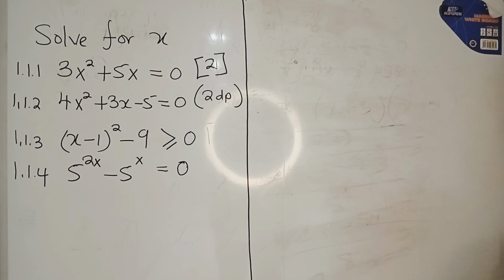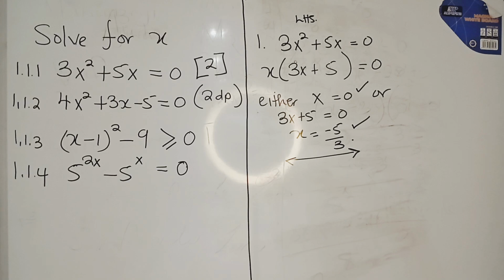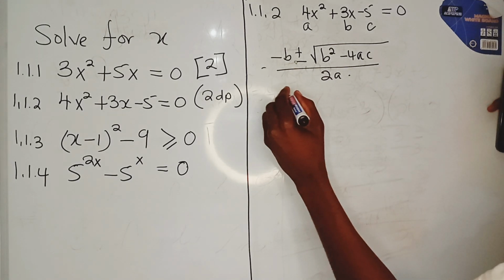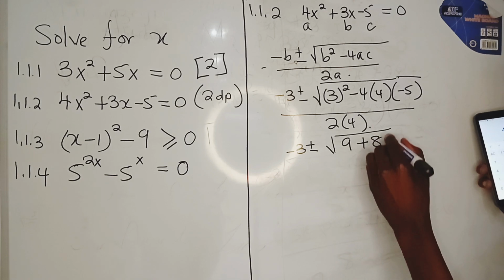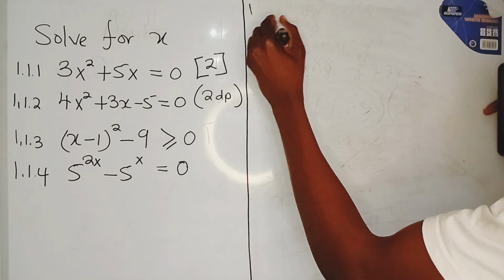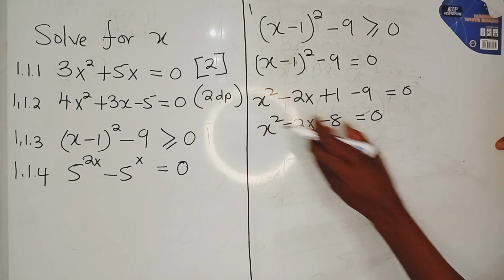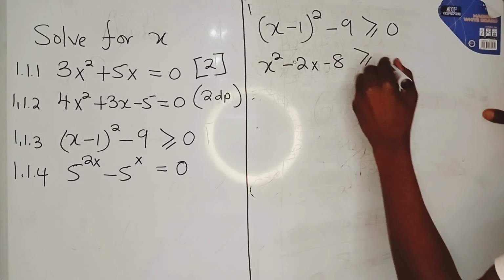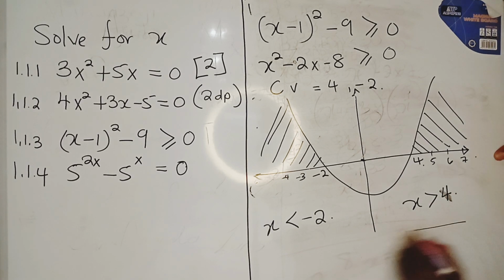Introduction to Grade 12 paper 1 Algebra